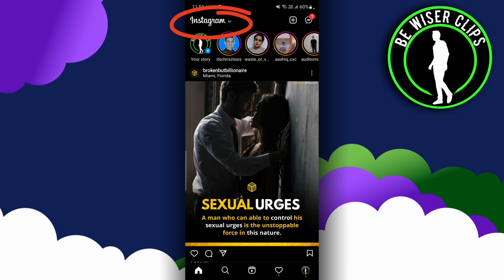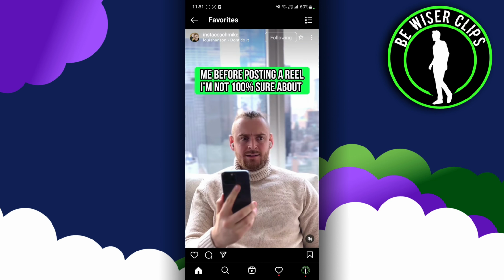How To Add Someone To Favorites on Instagram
This video shows you How To Add Someone To Favorites on Instagram Easily! Watch this Video till the end to learn How To Add Someone To Favorites on Instagram.

Were you able to figure out How To Add Someone To Favorites on Instagram on the Phone? Share this with your friends who want To Add Someone To Favorites on Instagram.

Problem Solved in this Video-:

add someone to favorites on instagram
instagram favorites
favorites
instagram update 2022
instagram update
how to add favorites to instagram
instagram new feature
instagram favorites timeline
instagram favorites list
instagram favorites feed
how to use favorites on instagram
how to use instagram favorites feed
how to use instagram favorites

What Do you Think of How To Add Someone To Favorites on Instagram on Mobile?